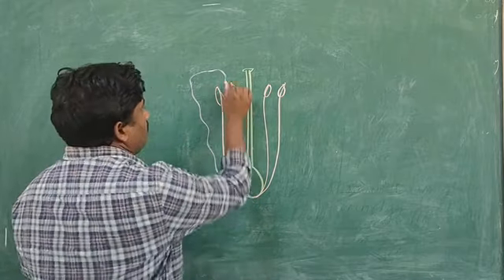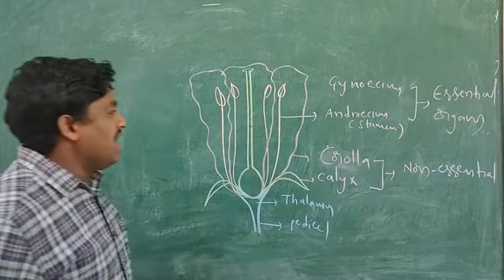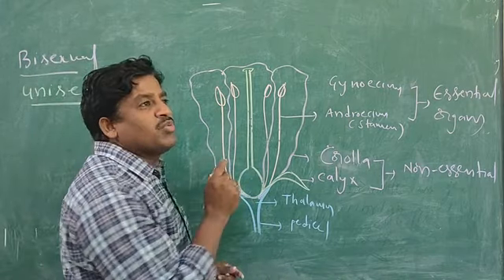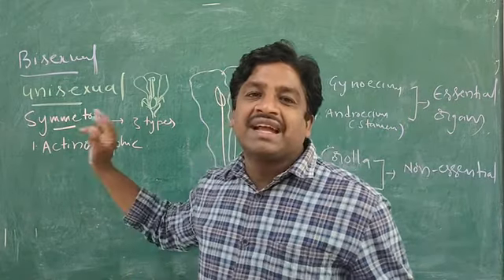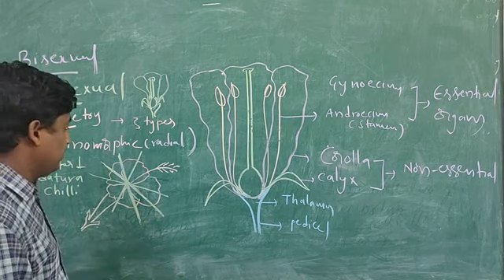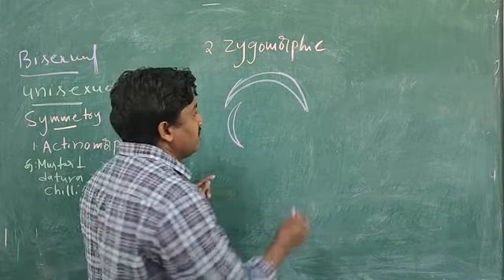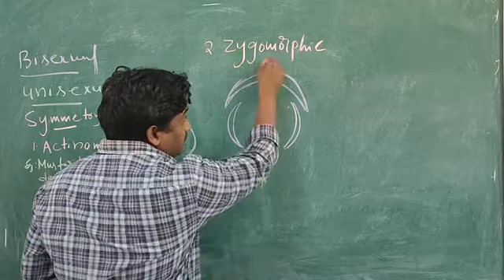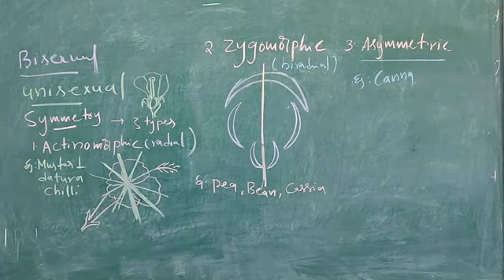MORPHOLOGY OF FLOWERING PLANTS DAY9(PART-9A)